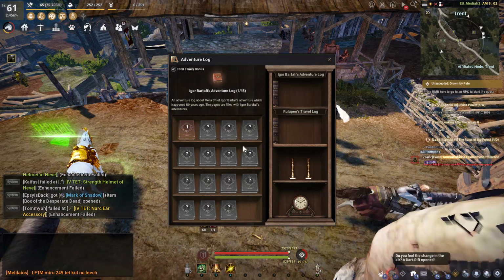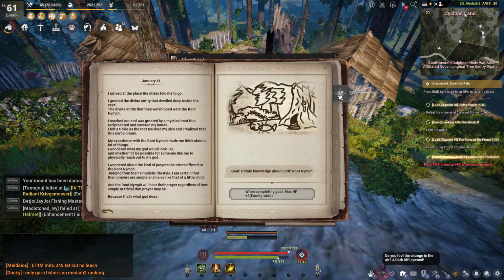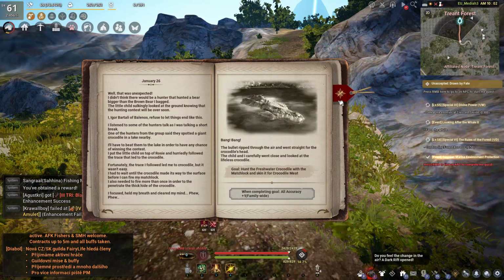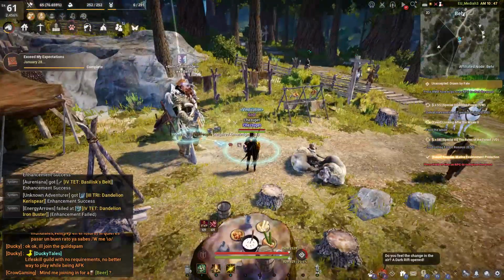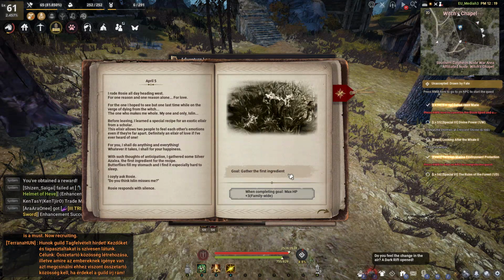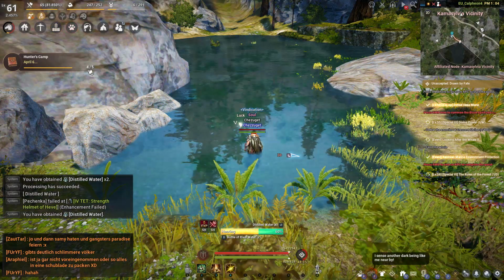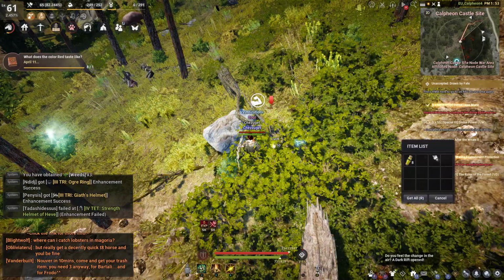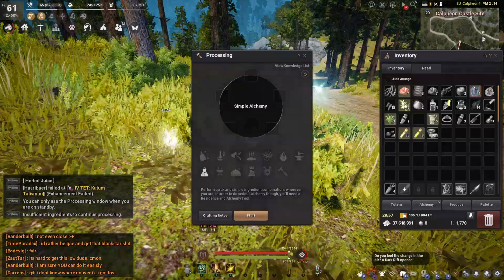Black Desert Online Bartali's Adventure Log Guide. CHAPTER 1-5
A video about the bartali adventure log, that consists of a total of 15 chapters. Part one will consist of Chapters 1 to 5. Next part 6-10.